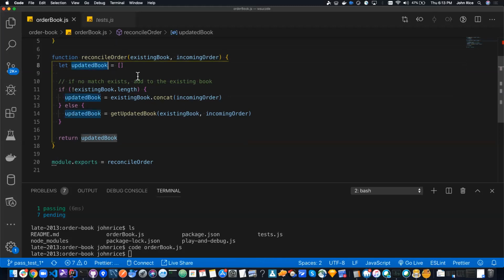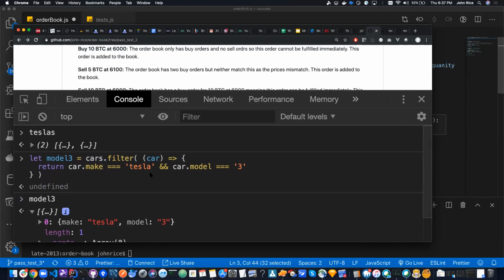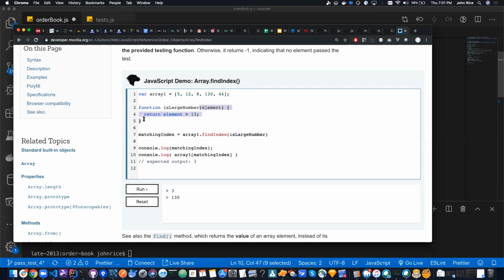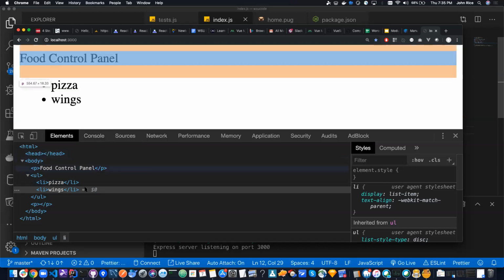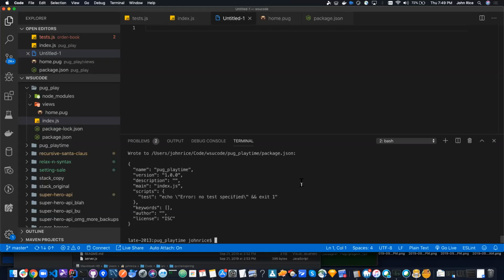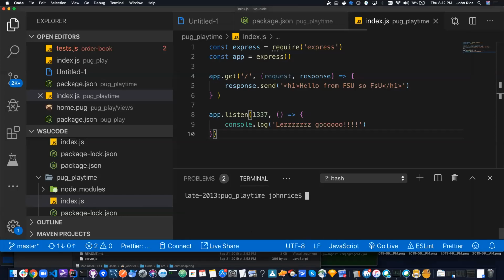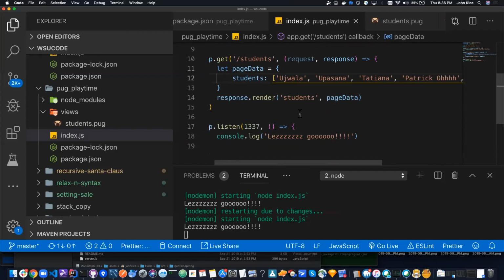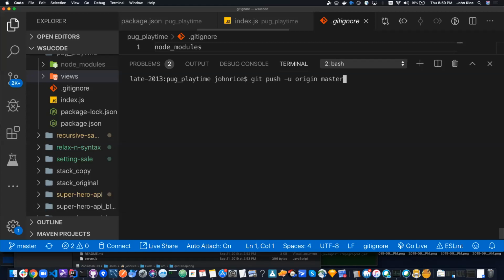FSU Open Coding Night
Review of take home test for a bitcoin order handling module. Review JavaScript array basics of split, findIndex, filter.  Other randomness.